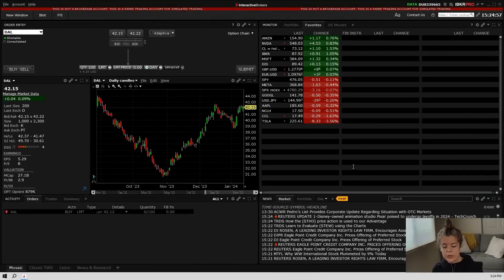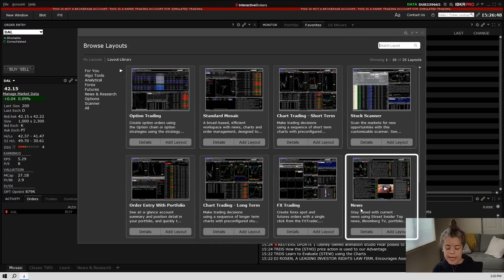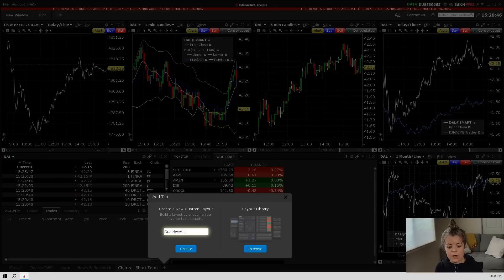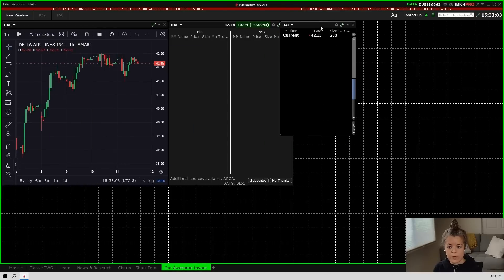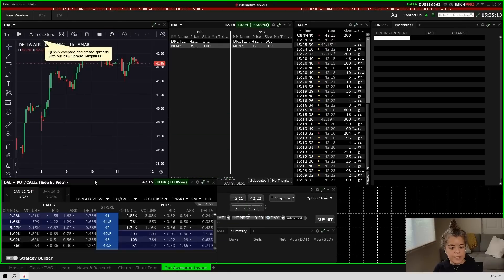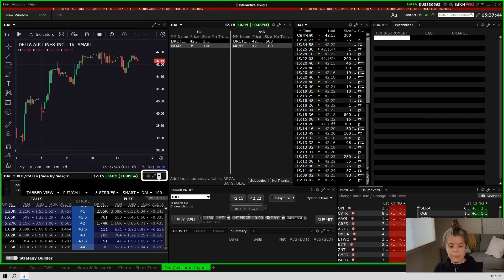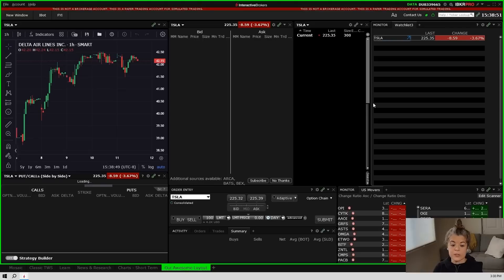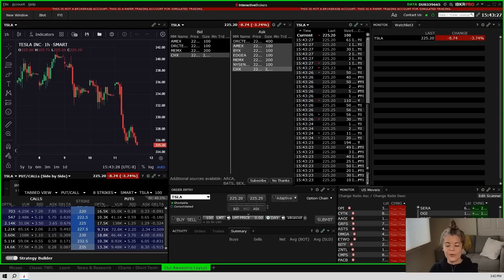How to Setup Your Interactive Brokers TWS Trading Platform: Custom & Pre-Made Layouts - 2024